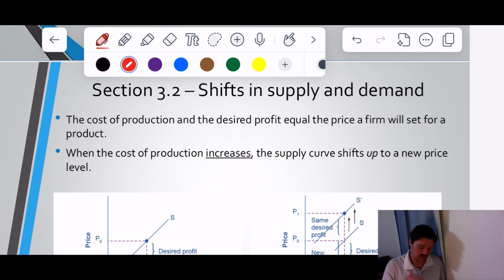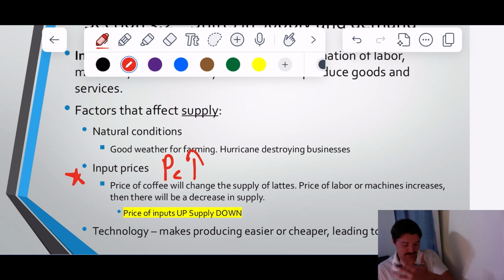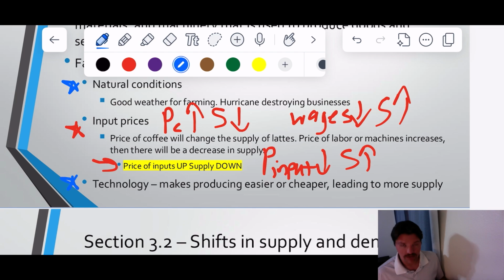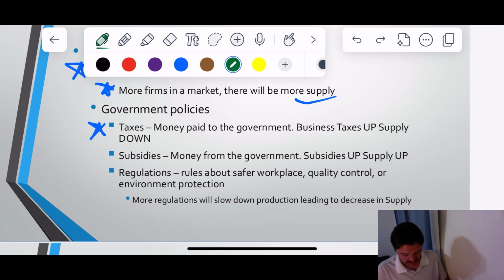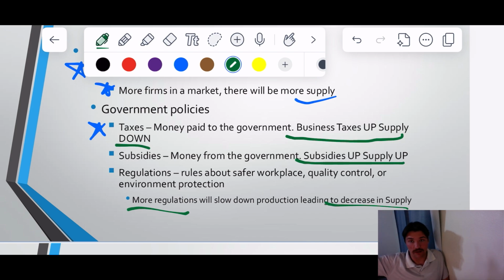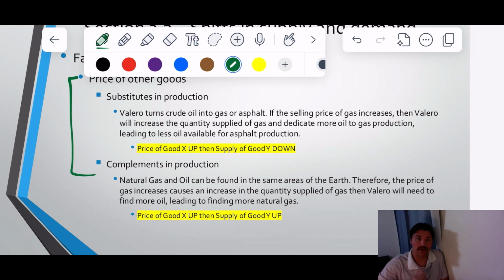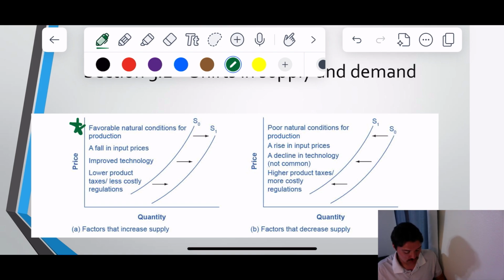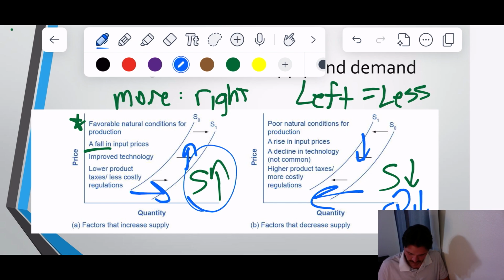Ch 3 - Changes to Supply